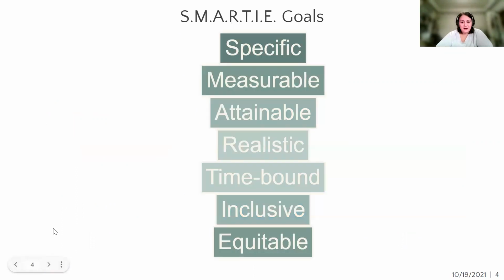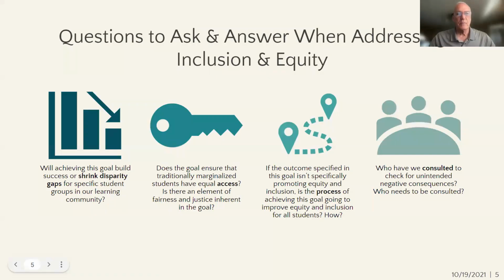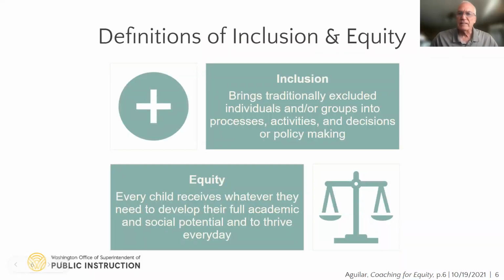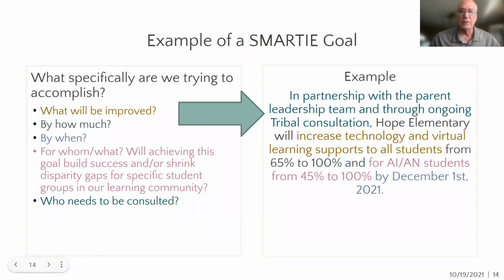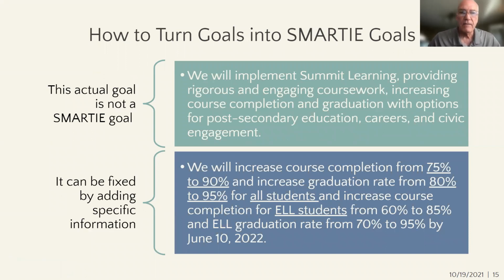SMARTIE Goals - School Improvement Updates